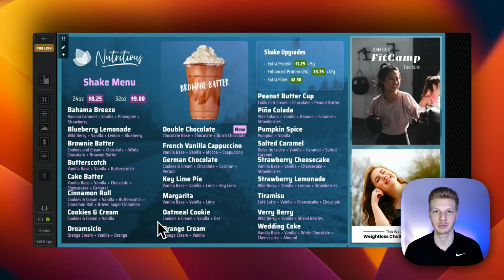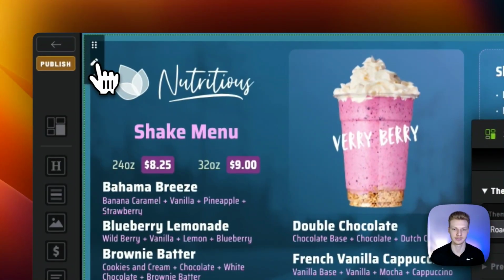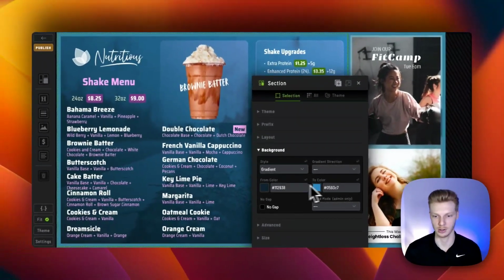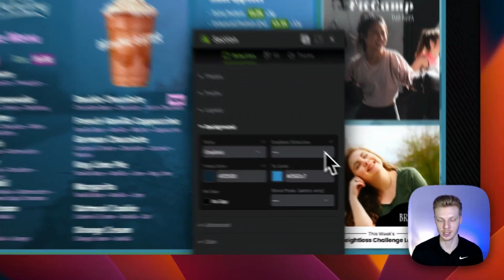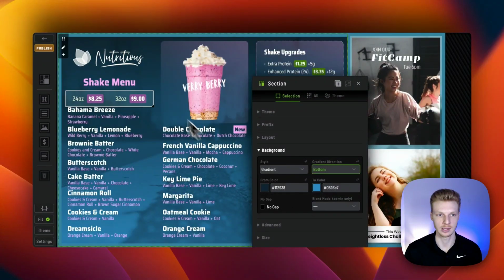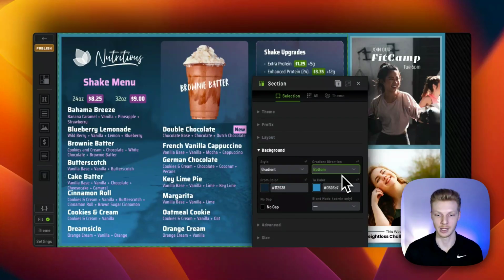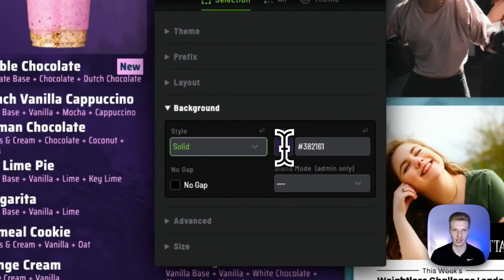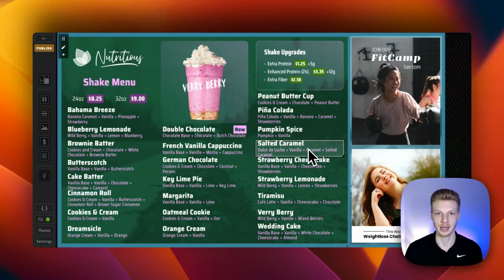How to change your menu background and style - My TV Menu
Learn how to change your menu background and style with My TV Menu's easy-to-use features. Enhance your digital signage design with customizable templates.